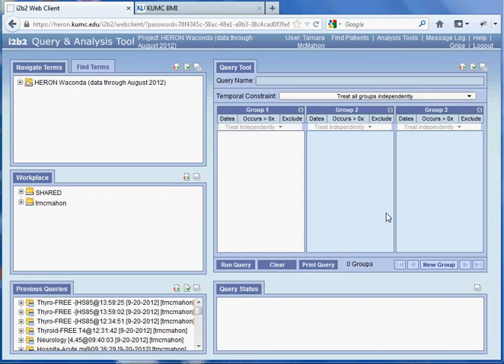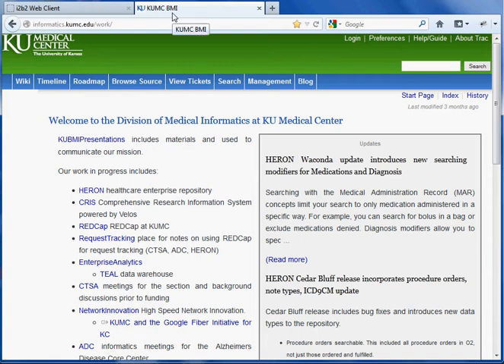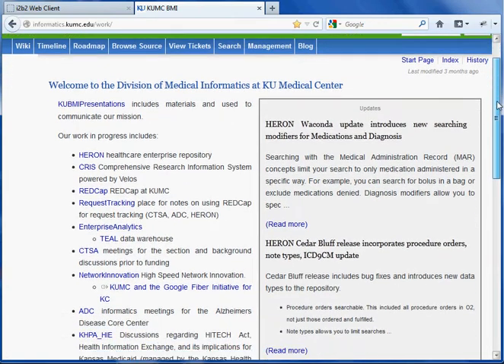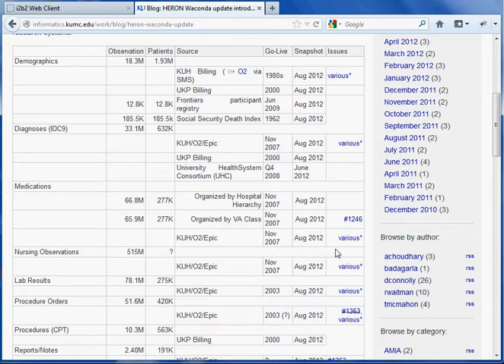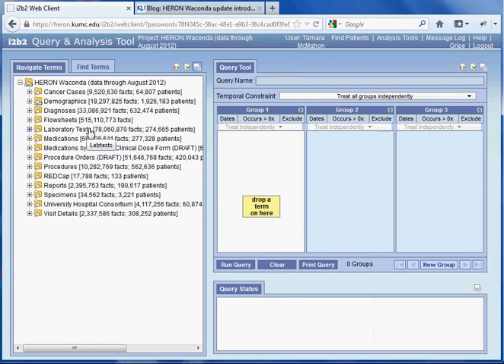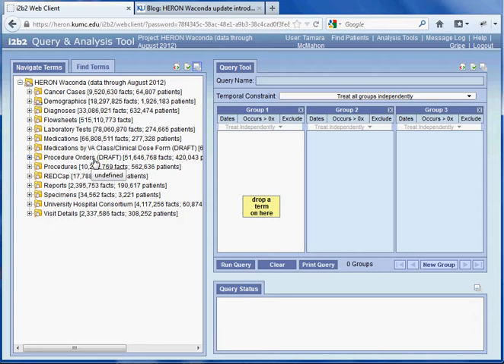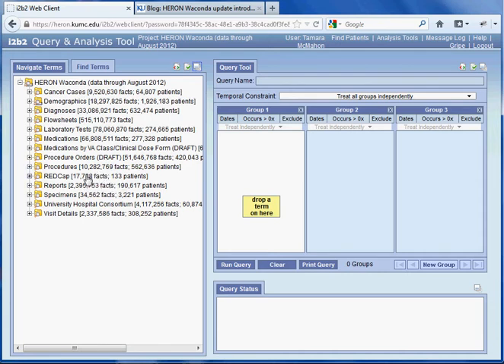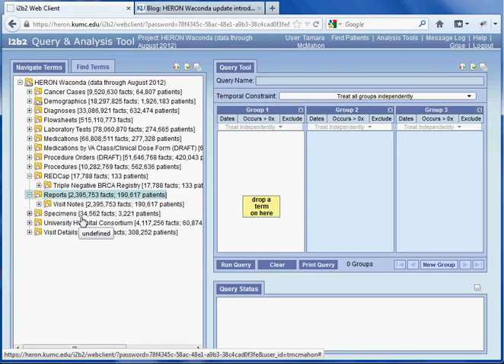HERON Data Type Descriptions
This provides an overview of the various types of data within HERON including source and date range for data.